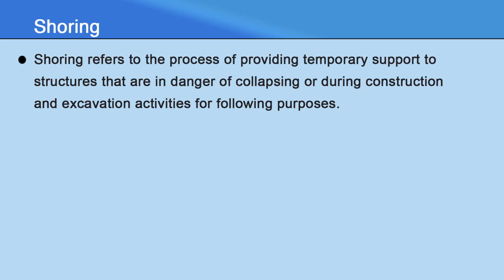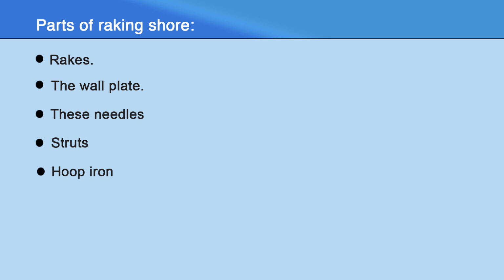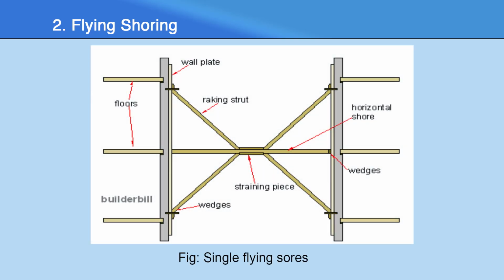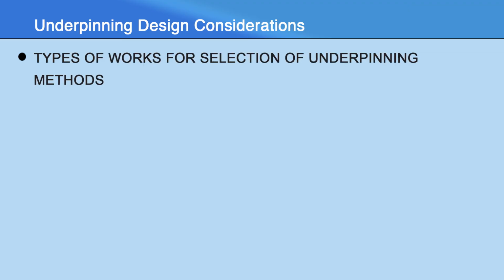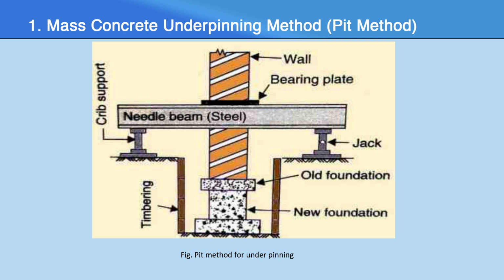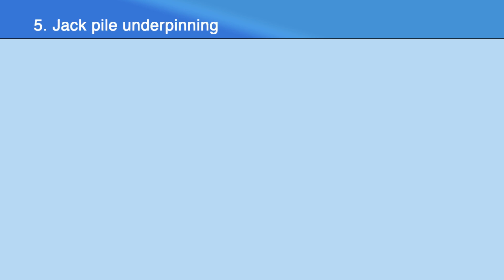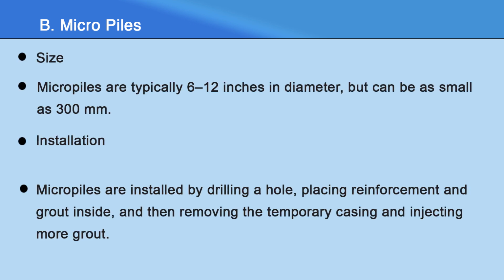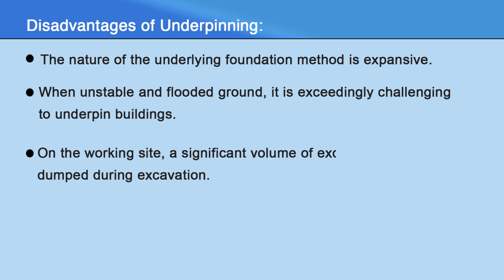Lecture-27: Shoring and Underpinning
Shoring and Underpinning